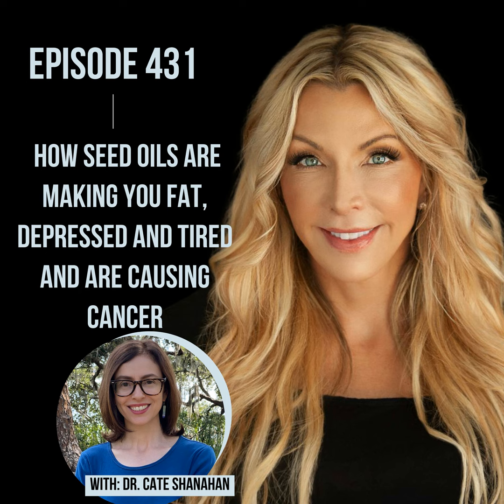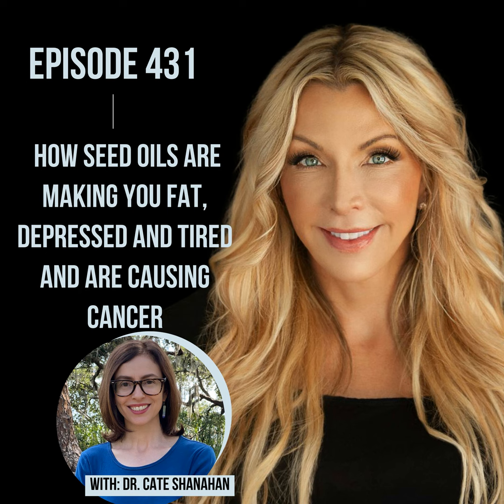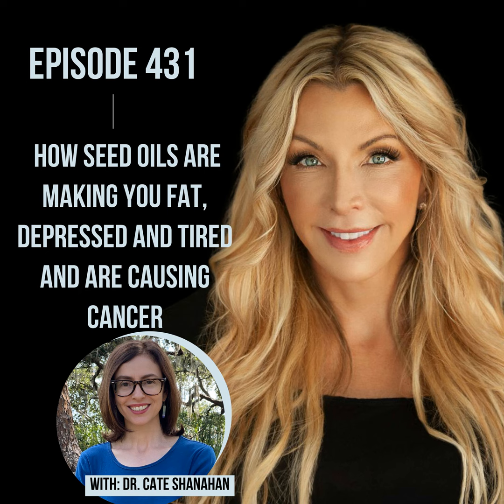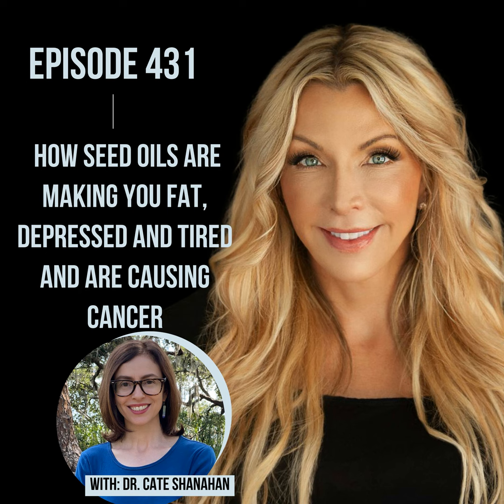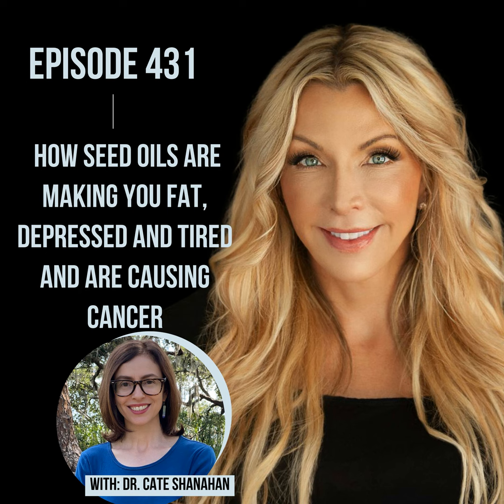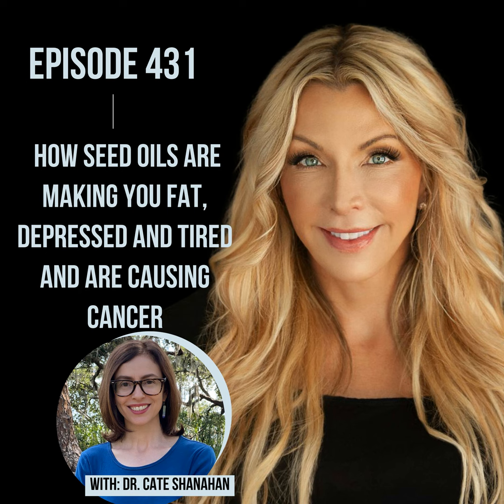431. How Seed Oils are Making YOU Fat, Depressed and Tired and are Causing Cancer with Dr. Cate S...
Here it is, a dive deep into the world of seed oils – I’m turning the spotlight onto these sneaky culprits in our diets with the expert, Dr. Cate Shanahan. Why should you care? Because after diving into the impactful conversations and eye-opening insights shared in this episode, it's crystal clear how these so-called "healthy" vegetable oils are wreaking havoc on our well-being – from weight gain and fatigue to depression and even cancer.

Dr. Cate is here to break it all down for us with her extensive research and personal health journey. Seed oils are not your typical villain in the health narrative; they're subtly undermining our metabolic health while being marketed as beneficial. Through Dr. Cate's expertise, we're peeling back the layers on what she calls the "hateful eight" – these pervasive oils that are everywhere in our food supply. Trust me, once you hear this, you'll want to overhaul your pantry and reclaim your health. So tune in, empower yourself with knowledge, and take control of your health today.

LET'S GET YOUR LIFE BACK...Connect with Dr. Amie Hornaman

FREE DOWNLOADS…

What Are the Optimal Lab Ranges? What Steps Can I Take?

Don't know where to start...don't know which labs are useful? And what to do when you get your results?

Here’s your Fixxr® supplement timeline and guide.

Check your symptoms of hypothyroidism and know OPTIMAL thyroid lab values. Learn why you are being told you’re “NORMAL” by your doctor.

Grab this thorough guide to help you select the most advantageous supplements that will best suit your health circumstances.

RATE, REVIEW AND FOLLOW ON APPLE PODCASTS

Show your love for Amie and The Thyroid Fixer Podcast! If you’re enjoying our journey together, I’d be thrilled if you could take a moment to rate and review the show on Apple Podcasts. Your support helps me reach and help more people just like you, guiding them towards their optimal selves! , scroll all the way down, give us those 5 stars, and share what you enjoy about my episodes in a review.

Make sure to follow The Thyroid Fixer Podcast to catch all the new episodes that come out every week. and never miss out on a moment of the journey!

Join my exclusive Facebook Group, Dr. Amie…The Thyroid Fixer®...Love Your Mirror, for a Community of HOPE and Support in your thyroid journey.